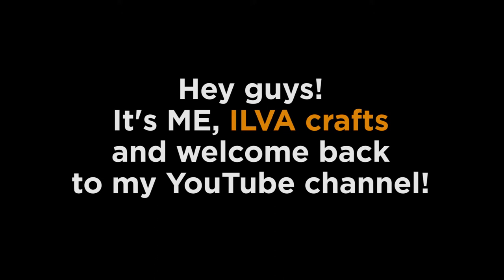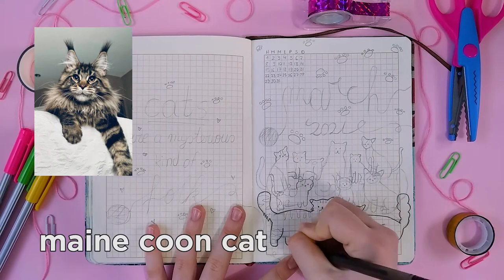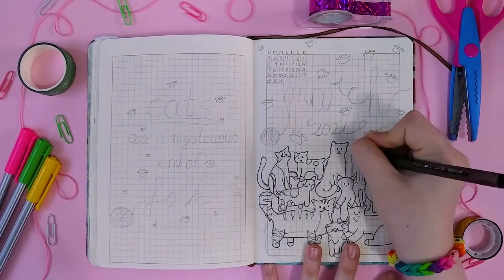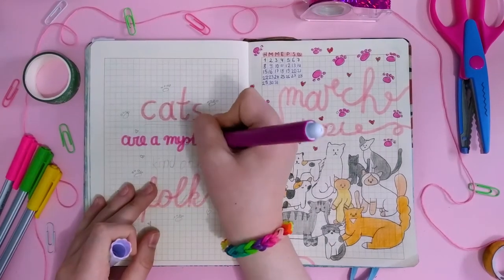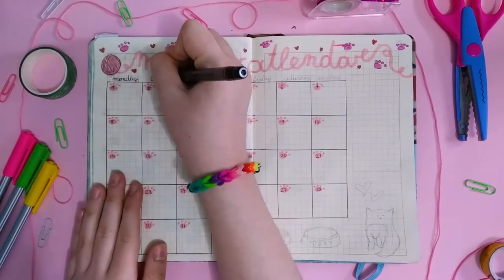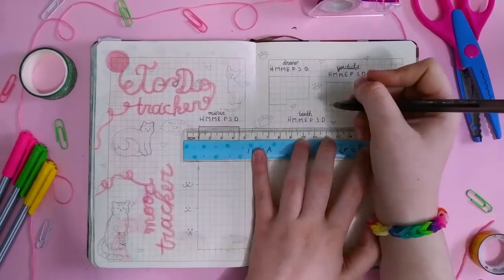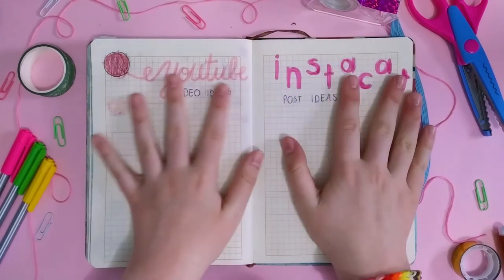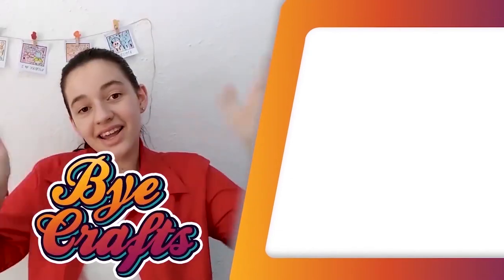PLAN WITH ME | March 2021 Bullet Journal Setup Inspired By The Cats | ILVA crafts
Today's video is going to be awesome because it is going to be an other video of PLAN WITH ME. I am showing you my Planner Setup for March 2021! I am so happy to realize this video because it is my third planner setup video that I did on my channel. I really enjoyed filming this video because it is inspired by my favorite animal which is CAT. I love cats so so much and in this video you are going to learn a lot about my favourite breeds of cats.

I hope that this video is going to inspire you to create your own planner setup for this month! In this video you can find so many cute trackers, doodles, titles etc. I am also going to show you all the process step by step so you can understand it and do it by yourself. Have FUN!

- I just opened a new YouTube channel called ILVA crafts Shorts...

📰Don't forget to check out my COMMUNITY TAB because I post there every Tuesday and Friday by giving you a hint about the video that is coming next.

All of your creations will be part of my next video.
You can send anything that you want, it could be a craft, a drawing or other creations. 👇

BYE CRAFTS! 🧡🧡🧡